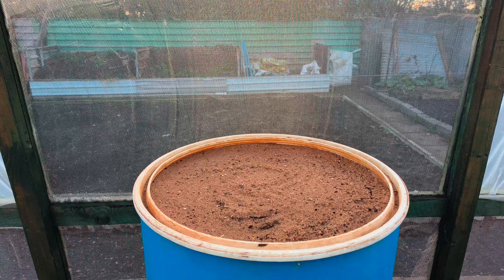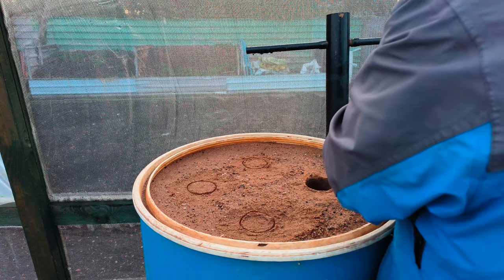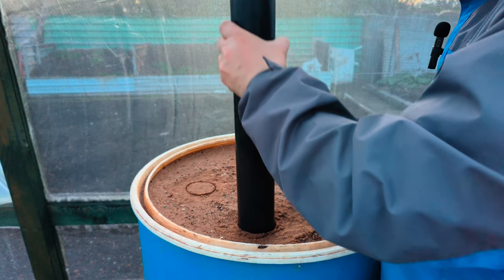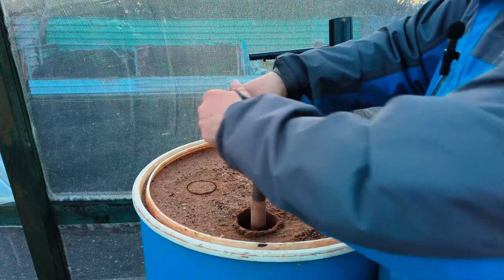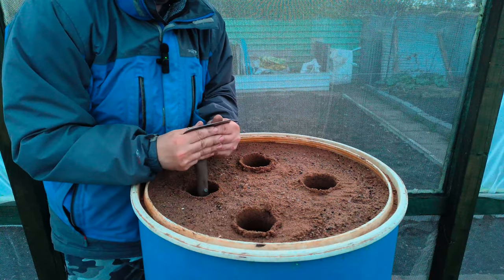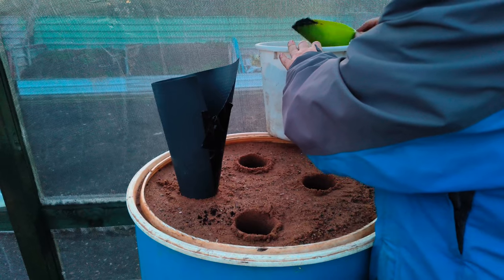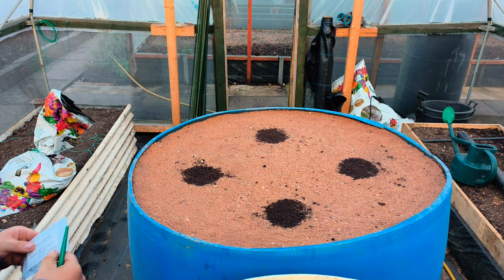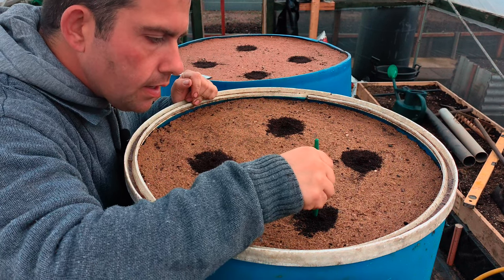preparing to sow long and stump carrots